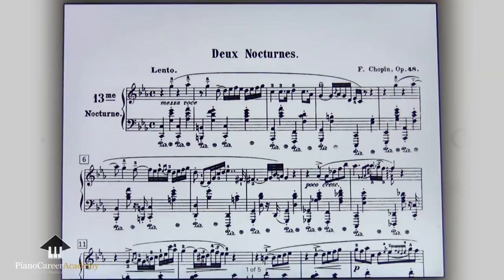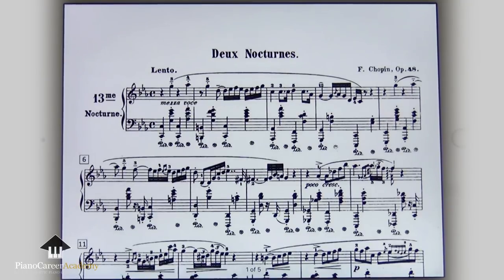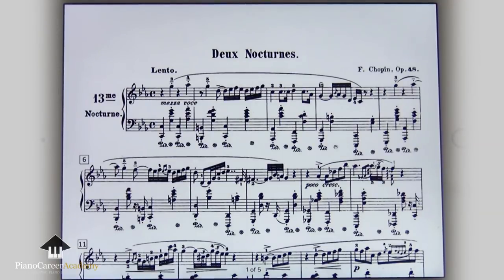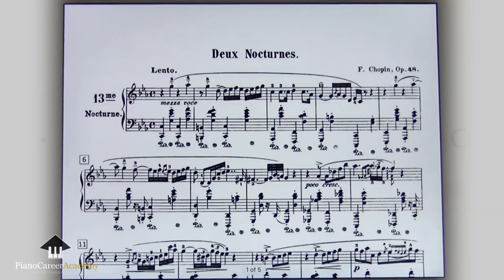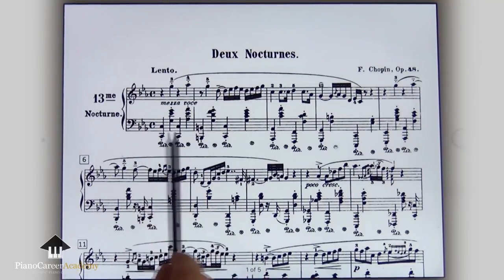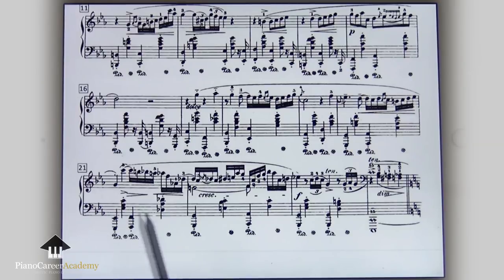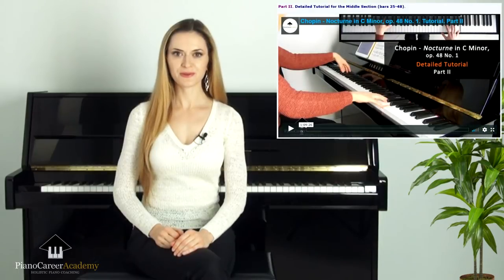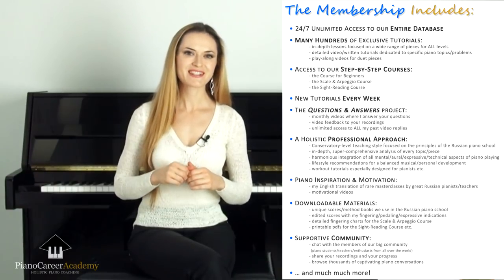Chopin - Nocturne in C Minor, op. 48 No. 1. Detailed Piano Tutorial. Part I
Learn how to play piano freely and expressively, like a true professional! Join my Piano Coaching Program at PianoCareerAcademy.com to get access to Parts II and III of this lesson (focused on the Middle Section and the Reprise from this Nocturne) - and to hundreds of other exclusive piano playing tutorials that reveal the secrets of the Russian piano school via my holistic approach to piano playing.

This tutorial is also available on my blog, PianoCareer.com (where you can download the needed score):

Video highlights:
00:00. Played Intro.
00:47. Introduction.

Musical Analysis.
01:23. Artistic concept.
01:55. The unusual ternary form.
03:12. Dramaturgy: Exposition.
04:56. Middle section.
06:30. Reprise.

Step-by-Step Tutorial.
08:54. Exposition. 1st phrase. The 3 main challenges - phrasing, singing tone, effortless accompaniment.
09:52. LH practice.
12:53. RH practice. Musical image and resulting touch. Intonation. Phrasing.
18:59. Practicing both hands together. Sound balance; phrasing; emotional image.
20:56. 2nd phrase. Tempo and pulsation. Phrasing.
25:47. 3rd and 4th phrases (bars 9-16). Phrasing. Harmonic awareness. Pedaling. Hand distribution for the LH tenth stretches. The 'quiet culmination' in bar 15.
36:58. 5th phrase (bars 17-20). Dramaturgy: the 'dreamy' episode. Rubato. Harmony.
40:29. 6th phrase (bars 21-24): the culmination of the Exposition. The RH polyphonic element.
45:35. Conclusion. A quick recap of the Dramaturgy of the Exposition.

48:03. Ending. Where to find Parts II and III of this tutorial :).

And now - some more useful information about my Piano Coaching Program :):

PianoCareerAcademy.com is the only Piano Coaching Program on the internet that shares the professional principles of the Russian piano school in a detailed, holistic, very in-depth manner - offering our members premium-quality tutorials focused on the most important piano playing topics, being structured according to categories and levels.

The membership includes:
- 24/7 access to ALL our hundreds of video and written tutorials;
- Access to our step-by-step video courses (the Course for Beginners, the Scale Course);
- Downloadable scores and method books (including unique materials we use in the Russian piano school);
- The "Questions & Answers" project (monthly videos where I answer your questions!);
- Thousands of captivating piano conversations with piano students/teachers/enthusiasts from the entire world;
- The possibility to submit recordings in our MasterClass and receive my detailed video feedback;
- The possibility to chat with other members of our big community, to share your recordings and your piano progress with them;

You can find out more about the functionality of PianoCareerAcademy.com by reading our super-detailed FAQs: